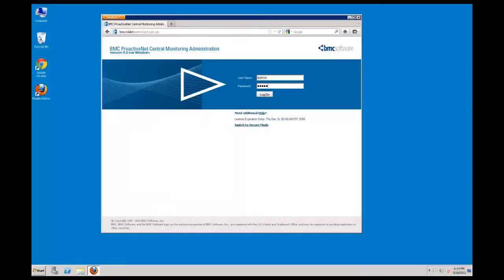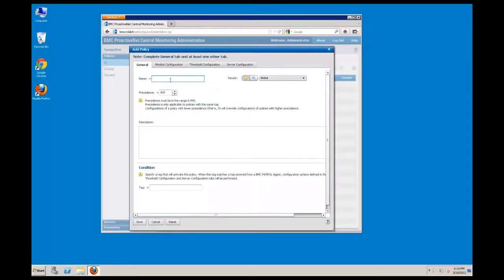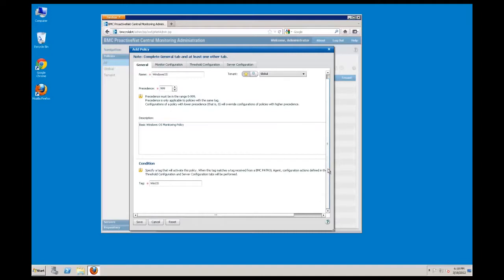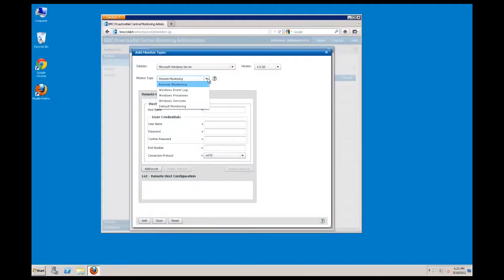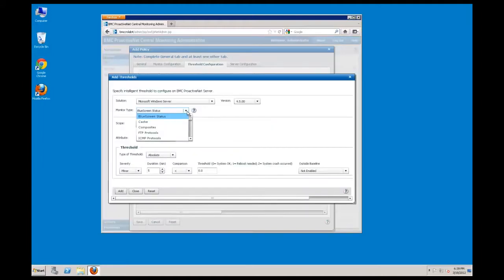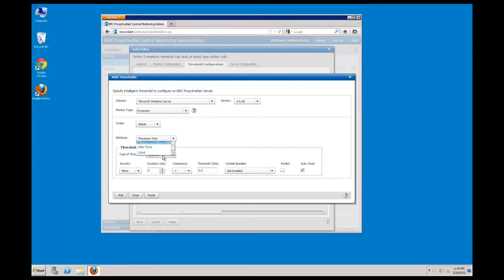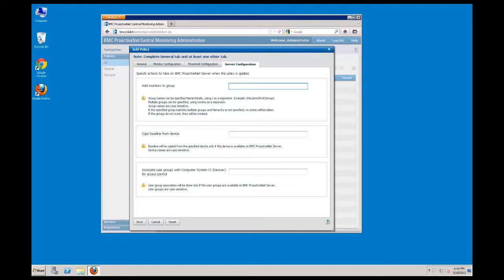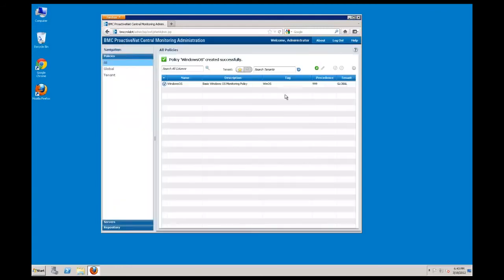ProactiveNet: Creating a Monitor Policy using the Central Monitoring Console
This ProactiveNet Performance Management video demonstrates how to create a monitor policy in the ProactiveNet server version 9.0 using the Central Monitoring Administration Console.